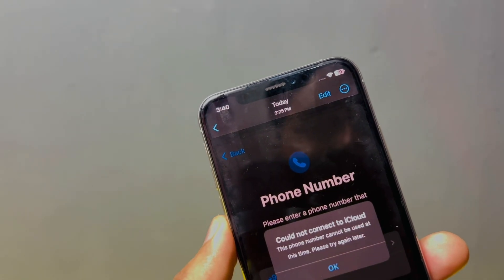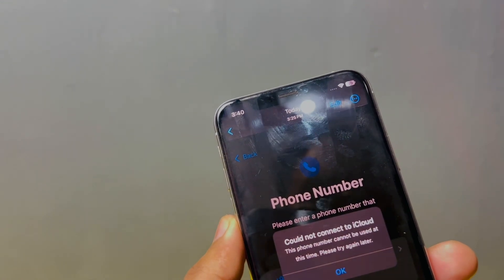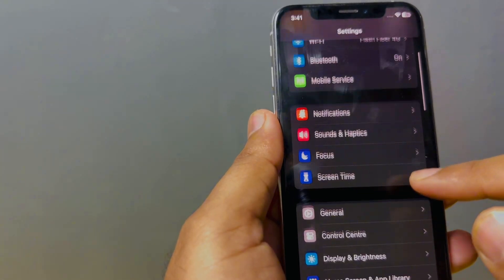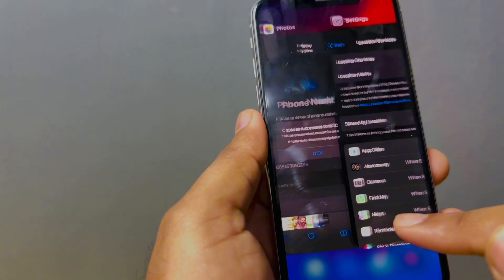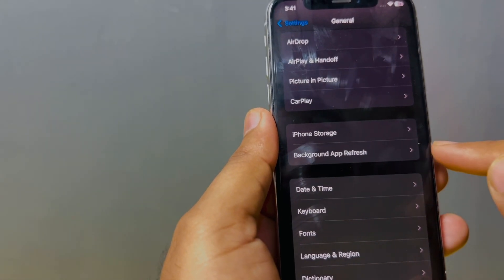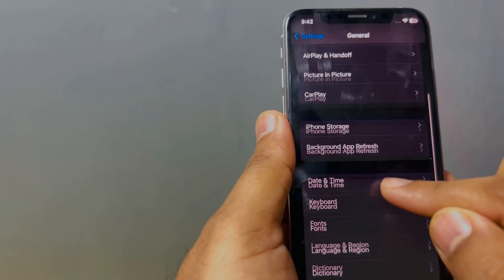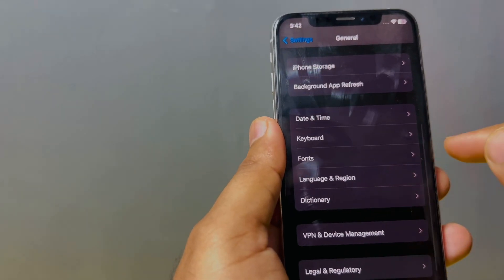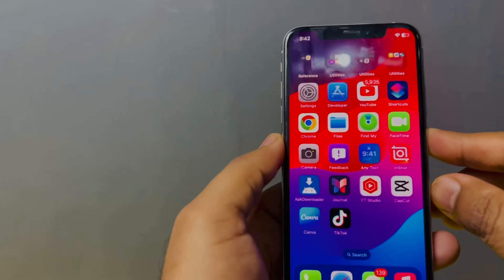Could not connect to iCloud This phone number cannot be used at this time !! Fixed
In this video, I will show you how to fix cannot connect to iCloud. This phone number cannot be used at this time error on iCloud and try to create Apple ID after watching this video you can easily fix that.